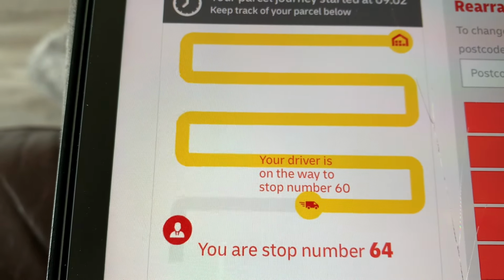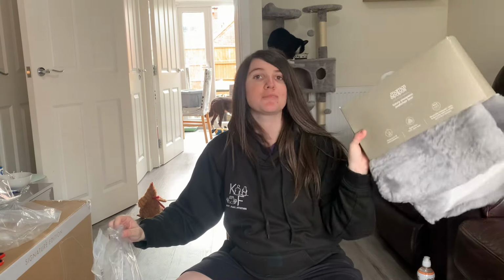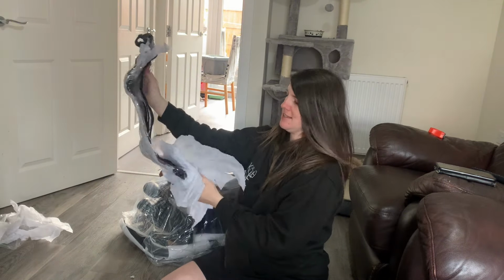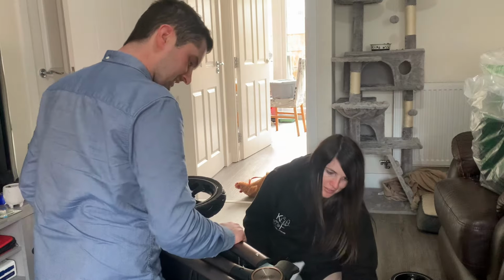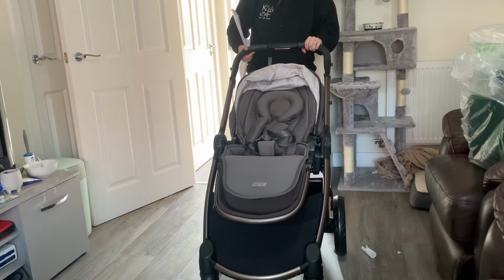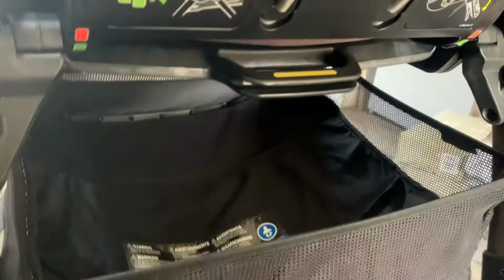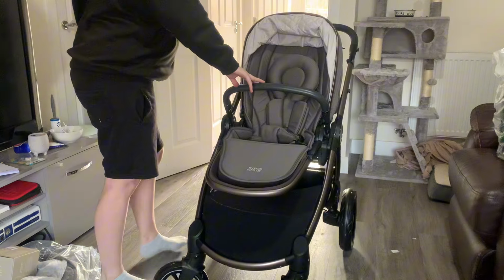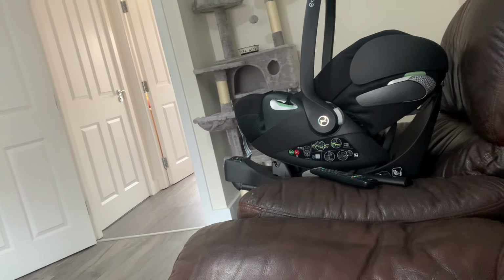BEST BABY STROLLER? | MAMAS & PAPAS OCARRO REVIEW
Hello and welcome back adventurers.

In this video we unbox our first ever pram and my all the attachments and bits that came with it was somewhat slightly overwhelming but something that I’m sure we will get the hang of firsttimemum parenting babygirl nursery mamasandpapas.

LINKS To MY PAGES

Etsy page: Notebook

Etsy page:

  / mazzab97  .

  / mariesport

@knott_family_adventures?lang=en

Recording Gear:

All recording done on an IPhone XR.
Editing done on LumaFusion and CapCut

All music downloaded from Capcut or YouTube library and Upbeat.

Music from Uppbeat (free for Creators!) Nursery revealPregnancy